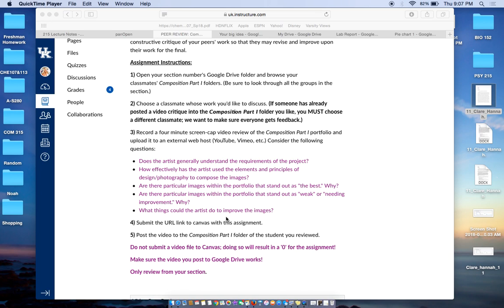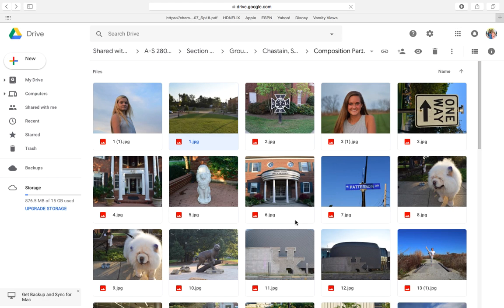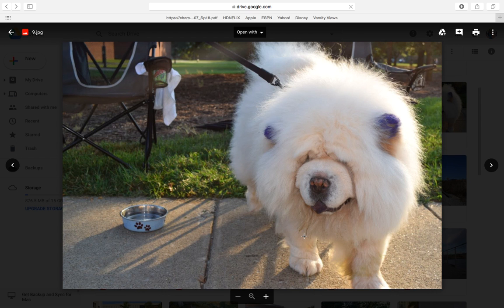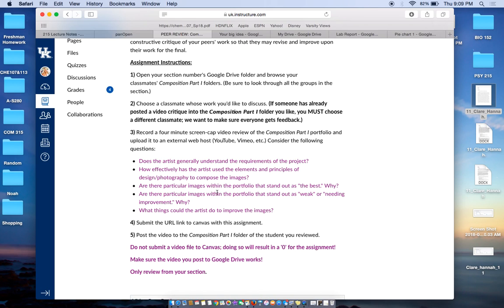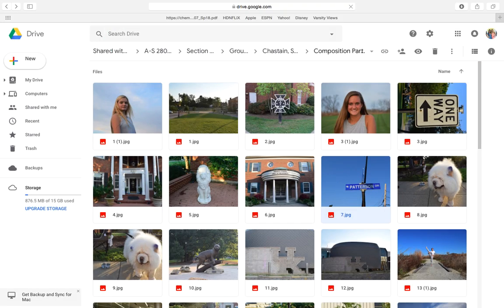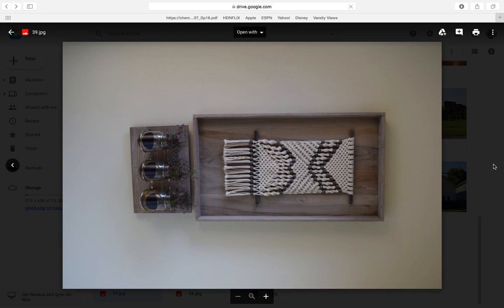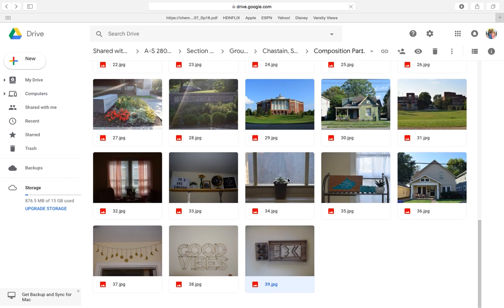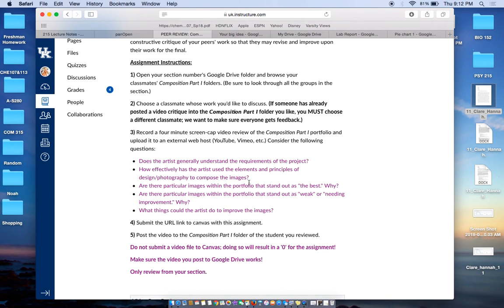Composition Peer Review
AS-280
Section 204
Group 2